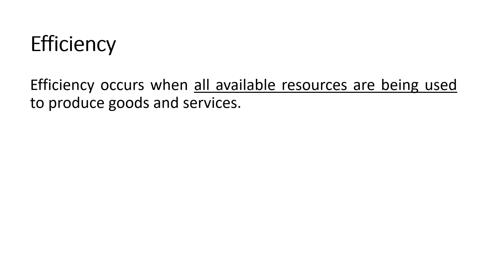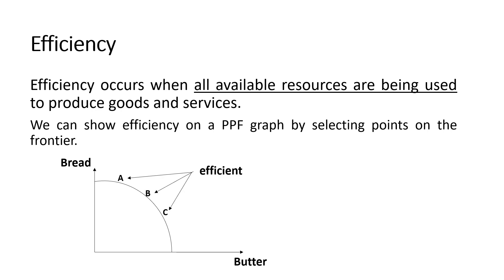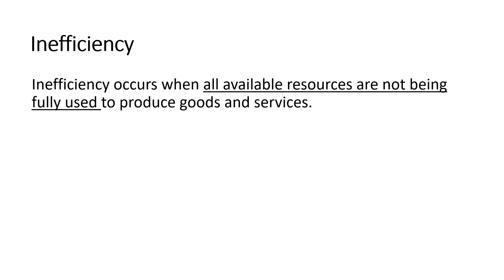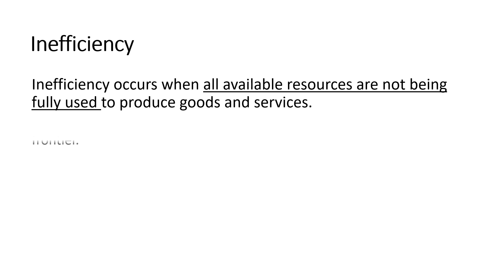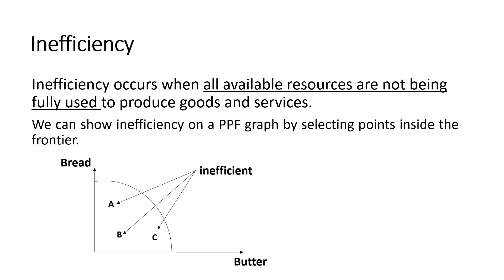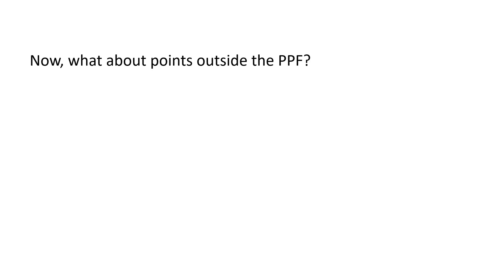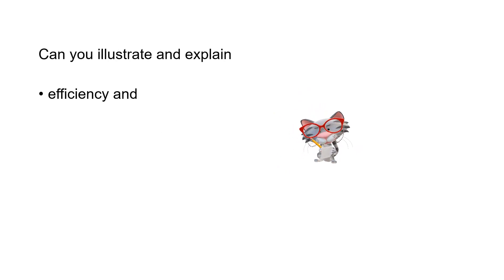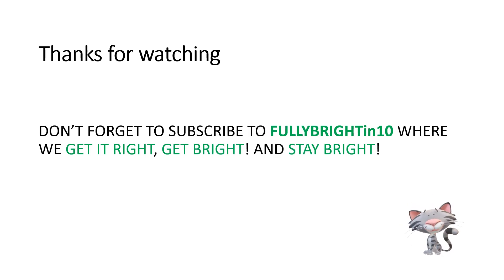CSEC Economics - Nature of Economics Part 4: Efficiency, Inefficiency and the PPF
@FullyBrightIn10 You will learn how to illustrate and explain efficiency and inefficiency using a production possibility frontier graph.